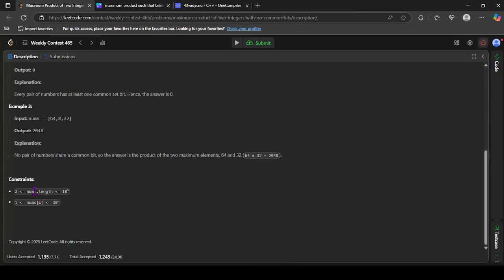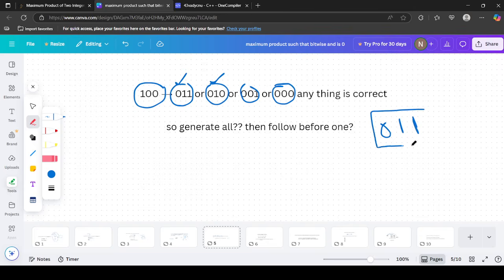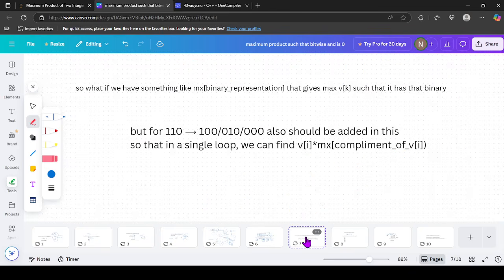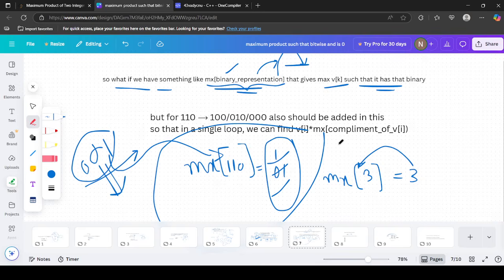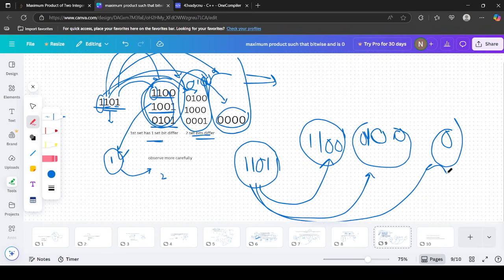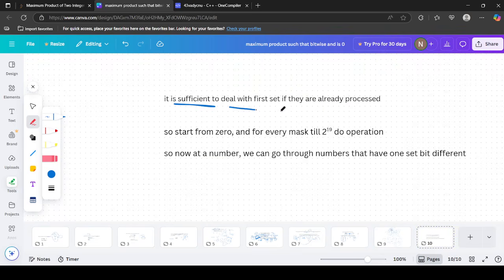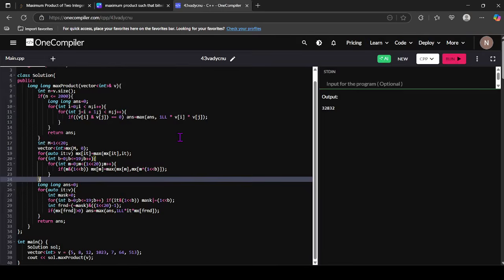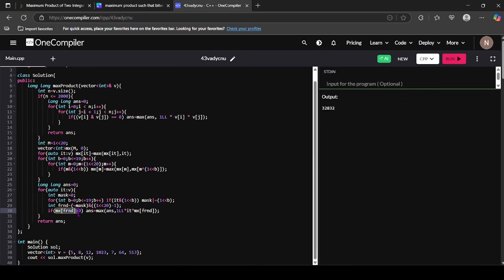Leetcode 3670 | Maximum Product of Two Integers With No Common Bits | Weekly contest 465